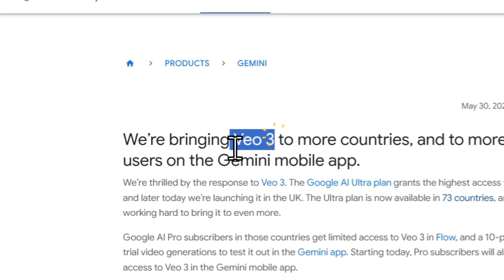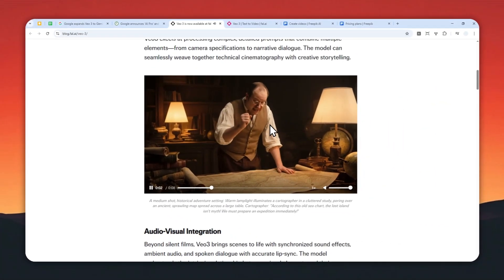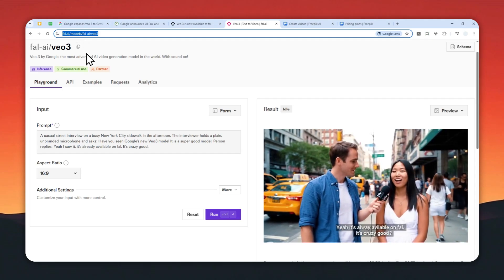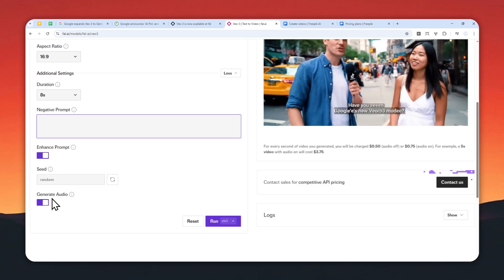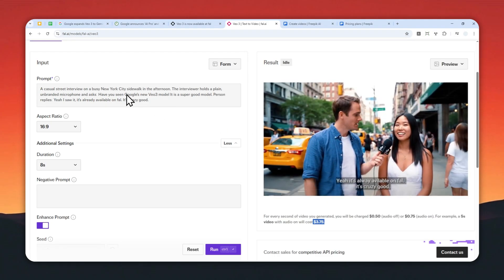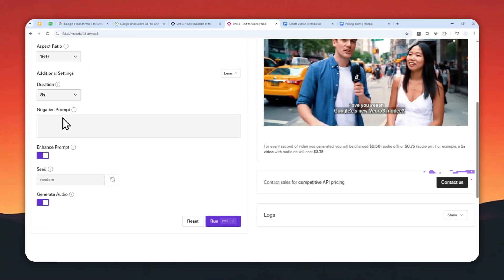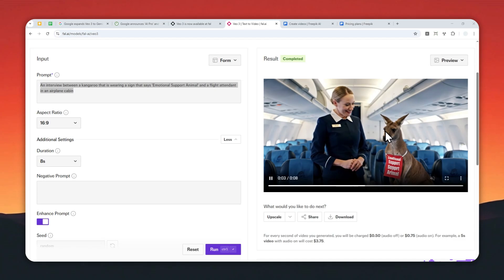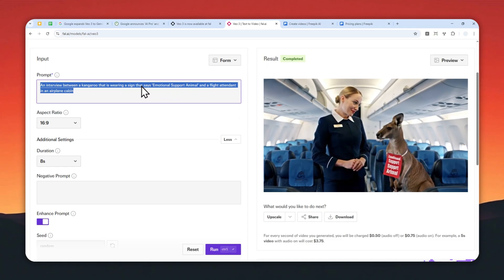How to Use Veo 3 Without Google AI Ultra Subscription - Fal AI Tutorial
👉  In this video, I will show you how to use Veo 3 without a Google AI Ultra subscription by leveraging Fal AI’s credit-based system, so you can generate powerful AI videos with no monthly fees—perfect for anyone searching for free Veo 3 access, Fal AI tutorial, or ways to use Google Veo 3 without a subscription.